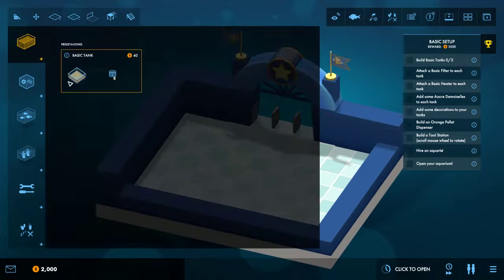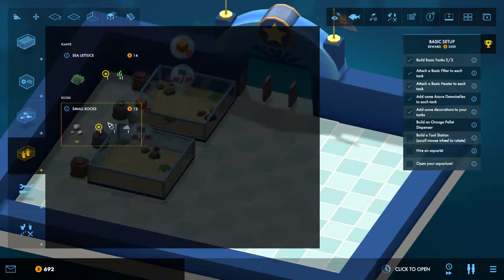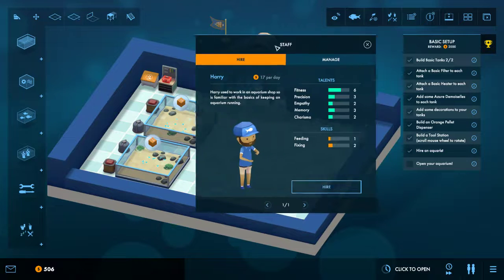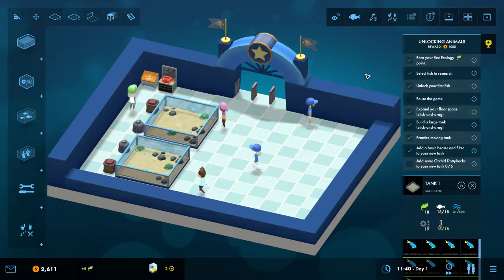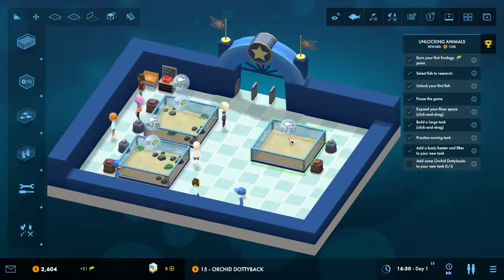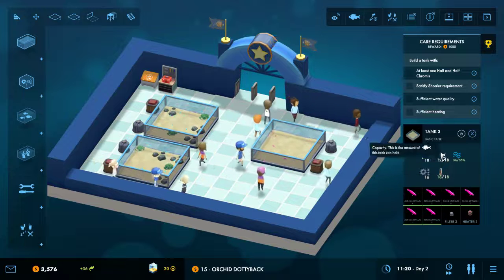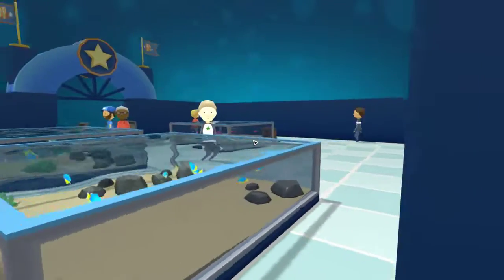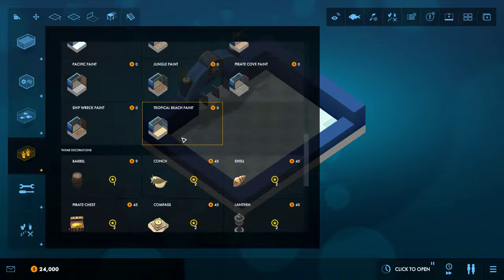The Slew - Megaquarium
Next time you want to buy a game, consider buying it through the Humble Store using my partner link! Not only does it help support my channel, but a portion of the money also goes Child's Play (a super awesome charity that gets toys and games for children in hospitals)! Doesn't cost you anything extra and helps out a whole lot!